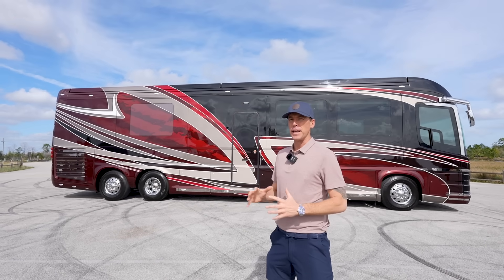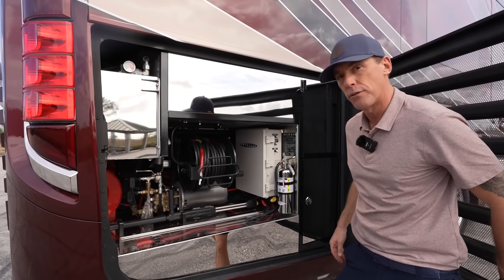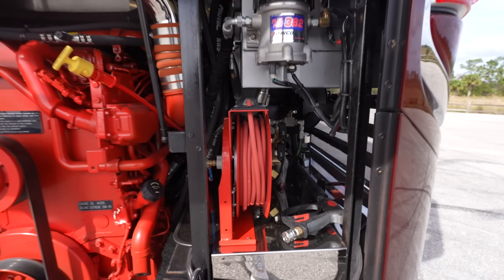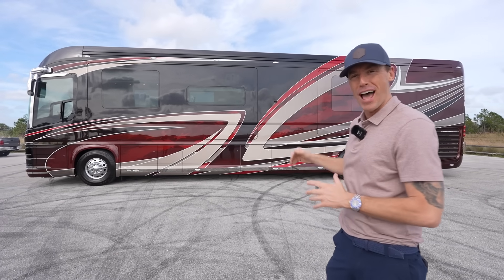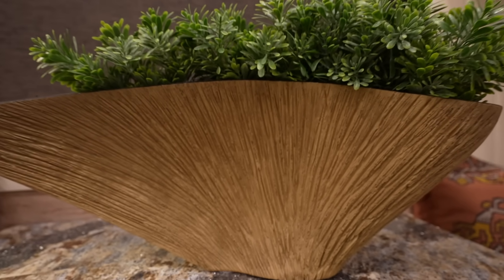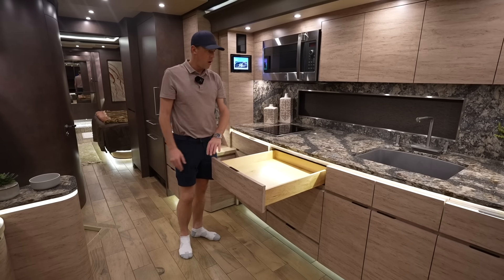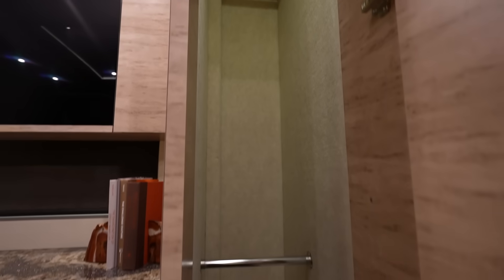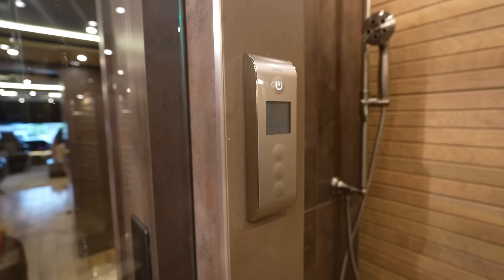Touring $2.2 Mil Newell Coach #1759- The American Dream